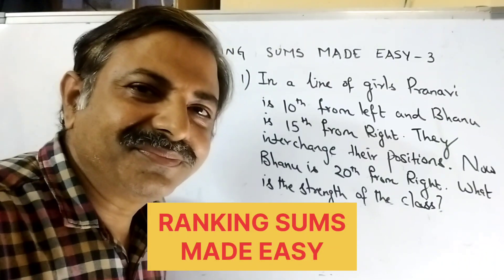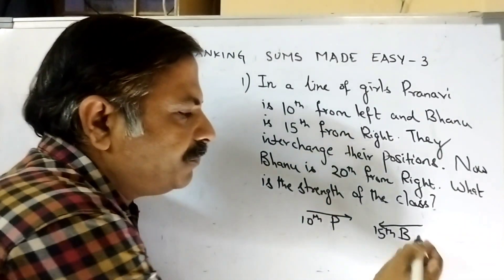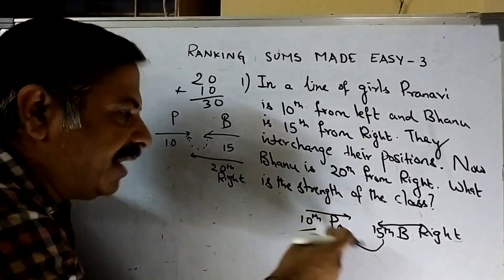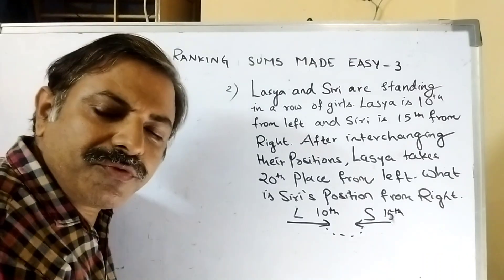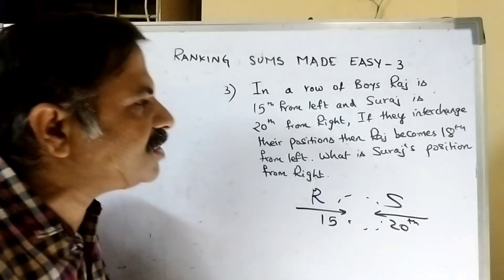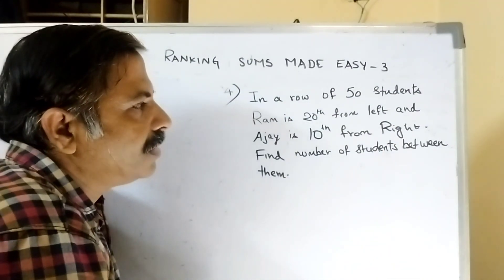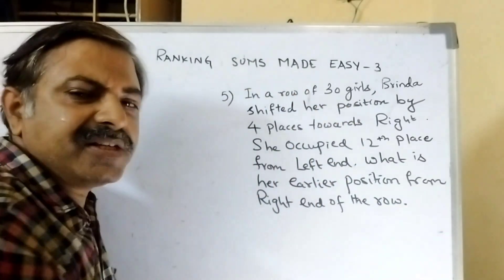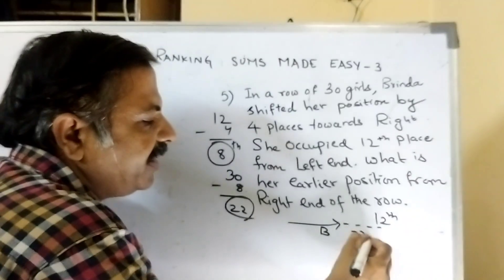RANKING SUMS MADE EASY -3